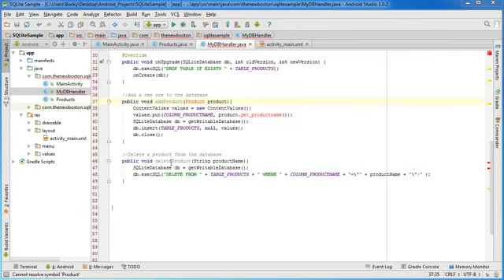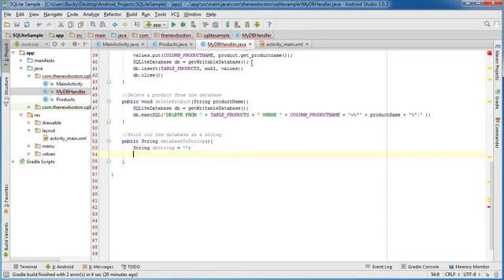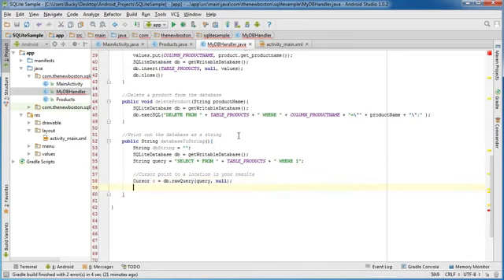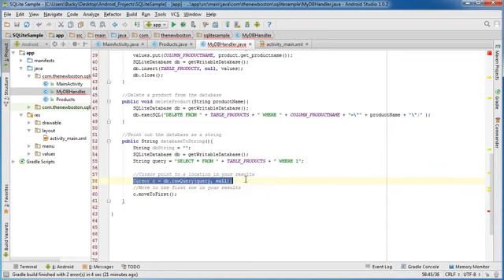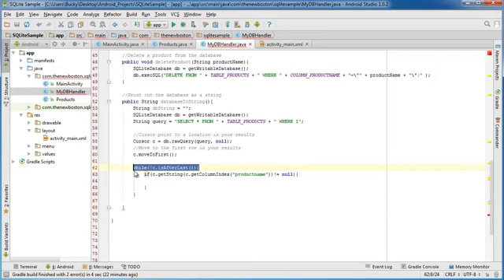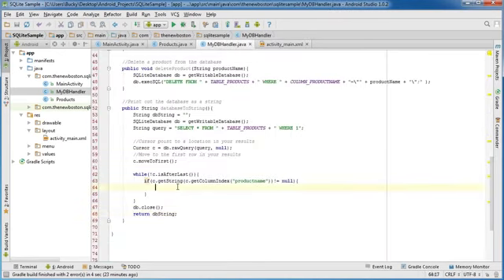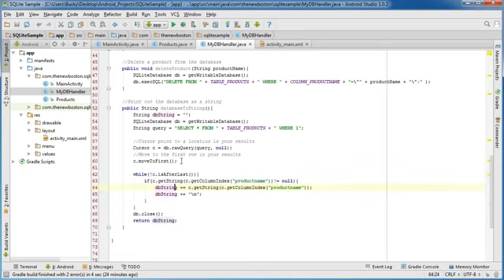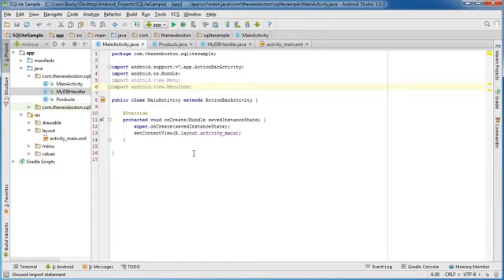Android App Development for Beginners 53 Printing Database Results